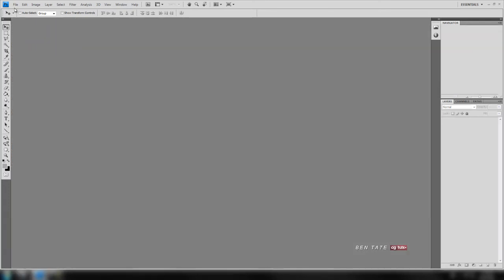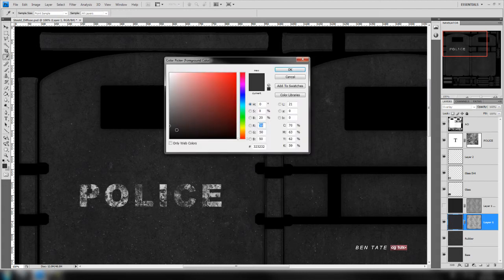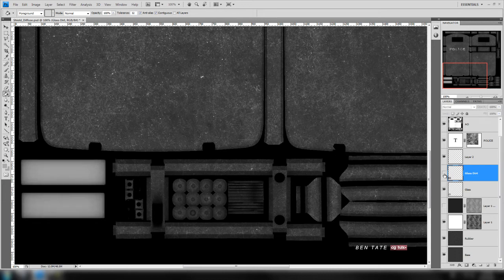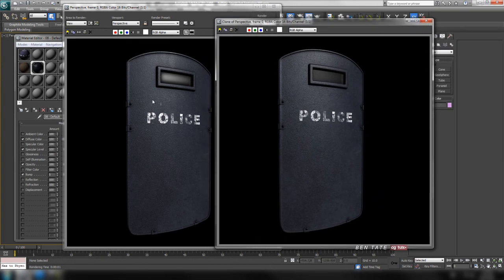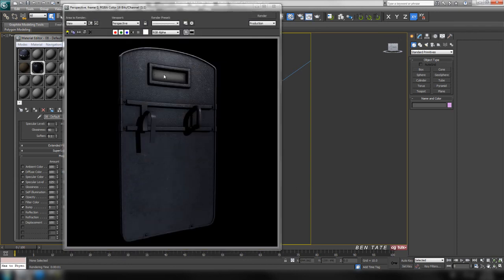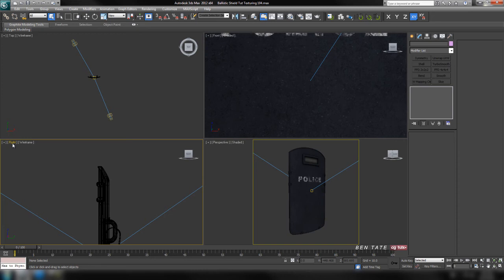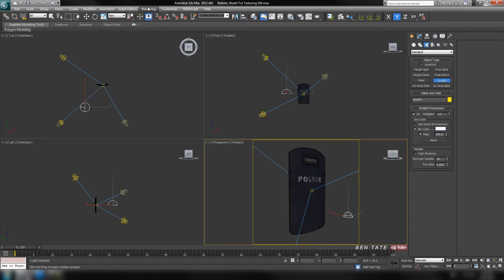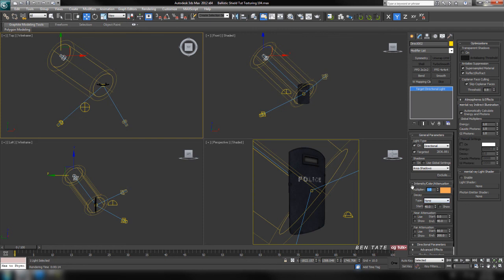Tutorial: Ballistic Shield in 3D Studio Max - Part 3-3 (reupload)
In this tutorial we'll Model, UVMap and Texture a high poly Ballistic Shield in 3d Studio Max 2012. Throughout the project we'll make extensive use of many of Max's built in modeling tools and modifiers to create the shield. Once we have the high-res model constructed, we'll go through a manual optimization process to significantly reduce the poly count before moving onto uvmapping and texturing in parts 2 & 3.